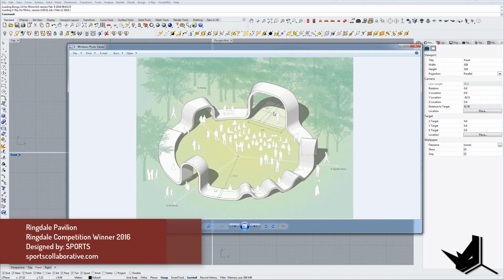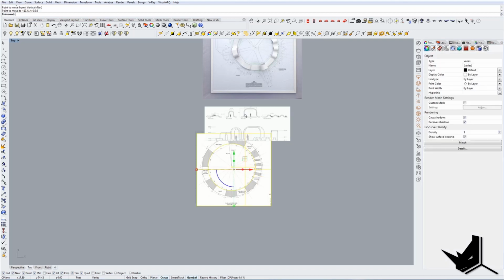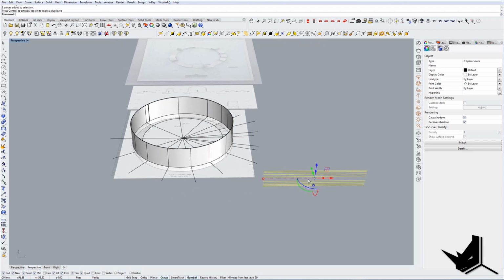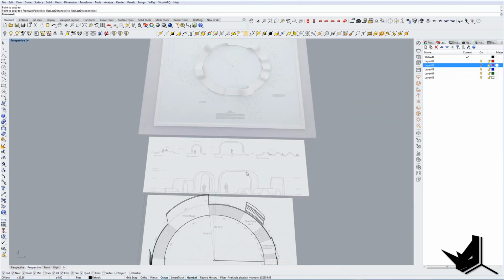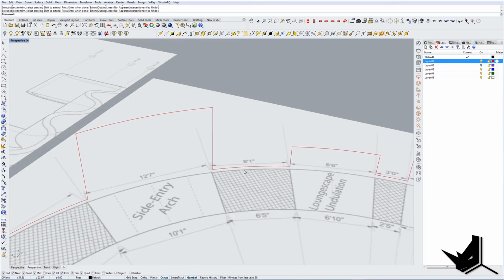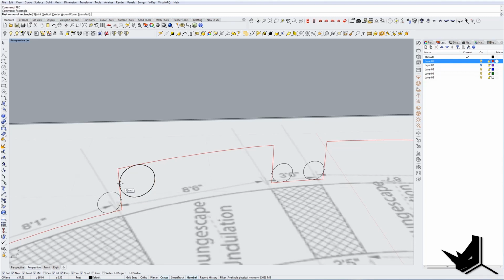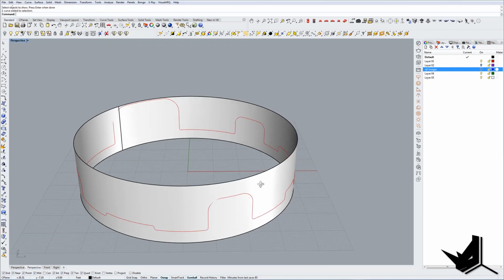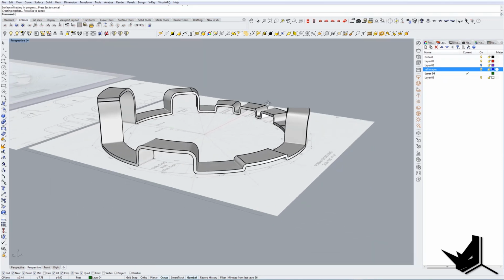Rhino Architecture Modeling Rounds Pavilion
Rhino Architecture Modeling Rounds Pavilion // Rounds pavilion was designed by SPORTS architectural office. This project was the winner of Ringdale Competition back in 2016. We are going to explore a unique way to model this structure in Rhino with the focus on dealing with fillets on a curved surface.

Ringdale Competition Winner 2016
Designed by: SPORTS

This way you will be among the first to see the newest Rhino Architecture tutorials.